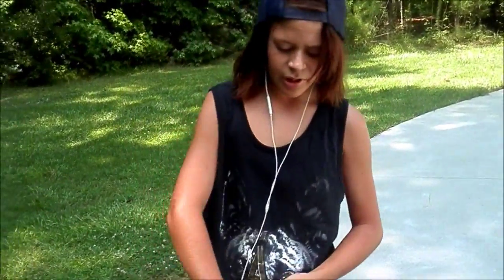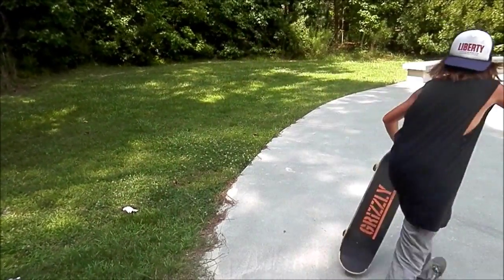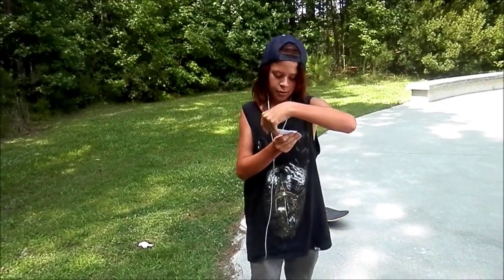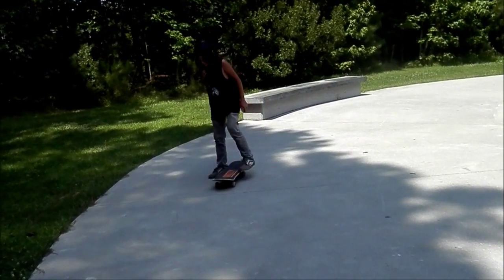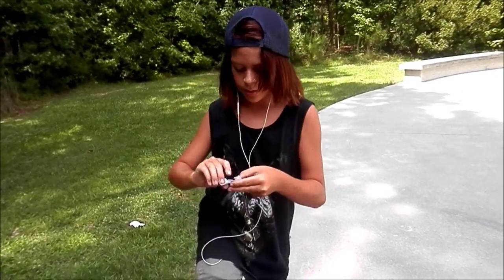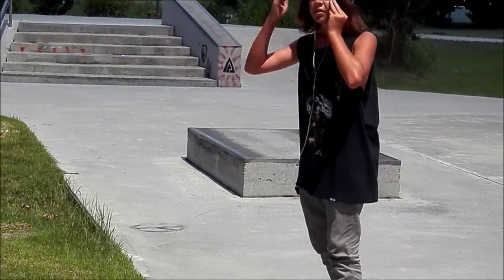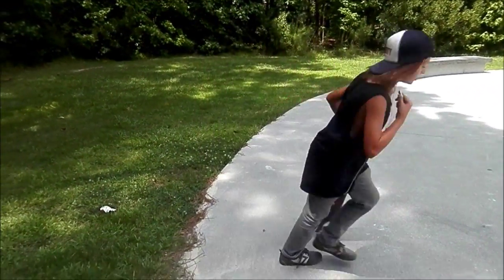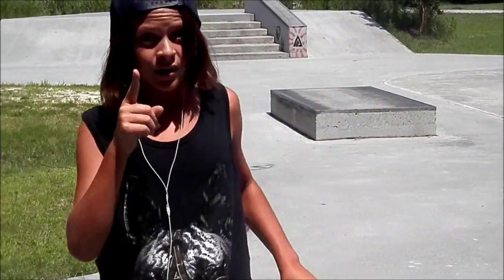skate game its fun ya"ll should do it